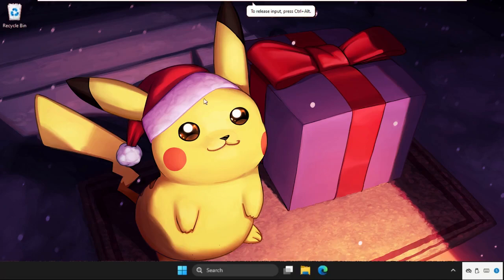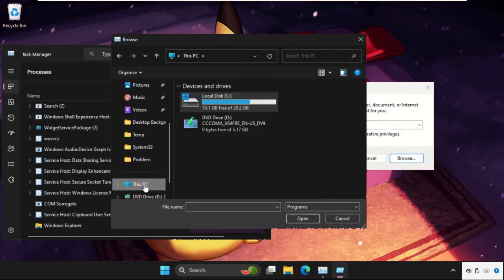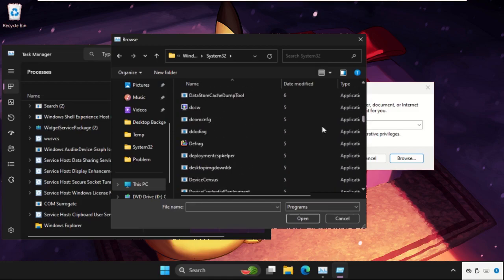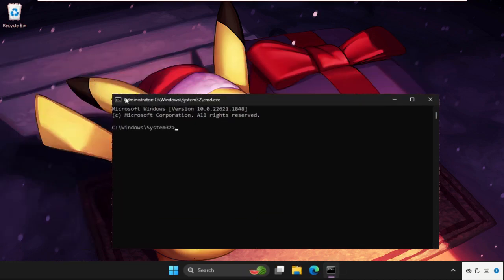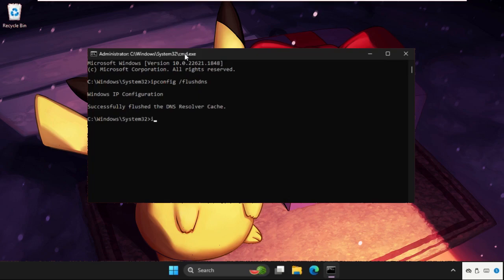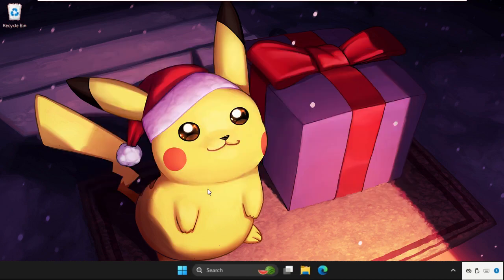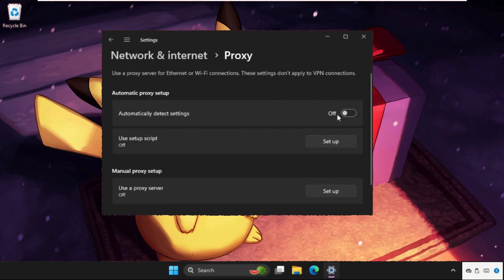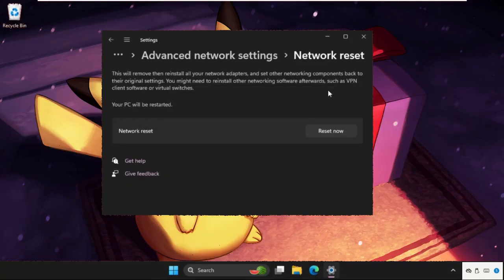How To Fix Not Connected No Connections Are Available Error Windows 11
How to Fix No Connections are Available Windows 11
This video will show you How to Fix No Connections are Available Windows 11
Recent reports of internet connectivity issues and the error message "Not connected - No connections are available" have come from certain Windows users. When you mouse over the connection icons in the taskbar's right end corner, this error message will appear. Since the majority of system work requires internet connectivity, this has a particularly negative impact on consumers.
So, lets learn How to Fix No Connections are Available Windows 11